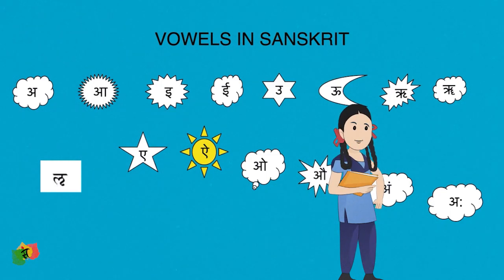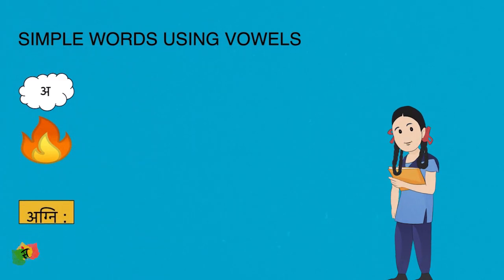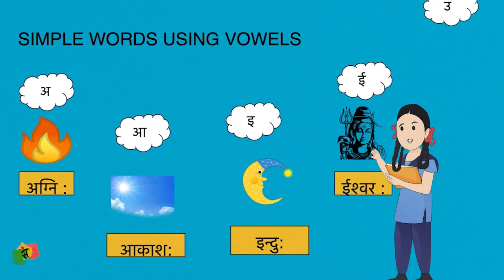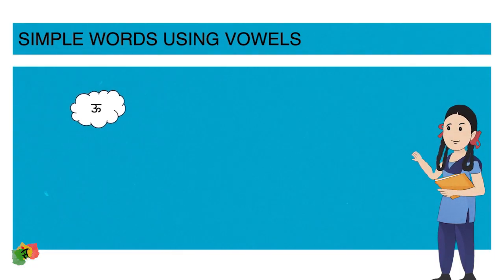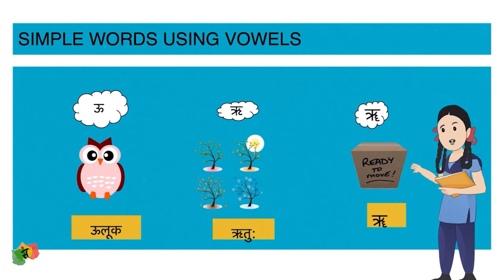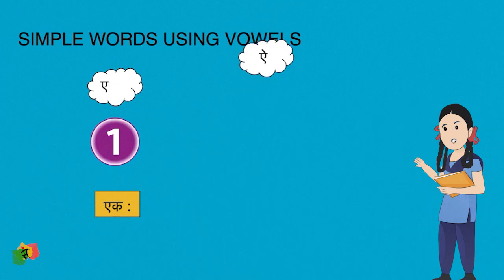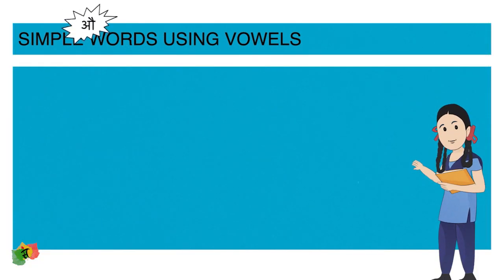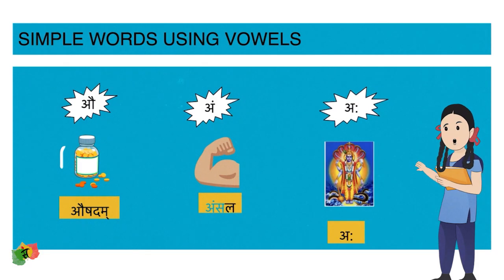Lesson on Vowels in Sanskrit Language [Chapter-2] | Sanskrit for beginners | Easy Sanskrit Course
Welcome to the lesson on vowels in Sanskrit language.
In this lesson, we will be learning the Sanskrit alphabets that are are called vowels..

Kindly Support Us to Grow this Channel:
BHIM/UPI: sunilsharma124@upi